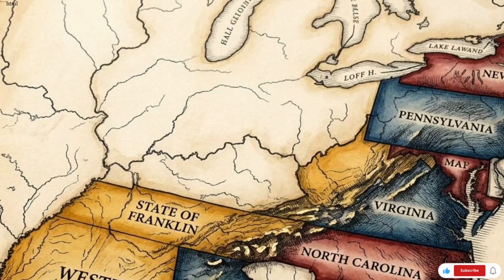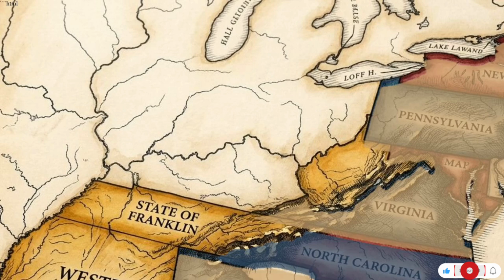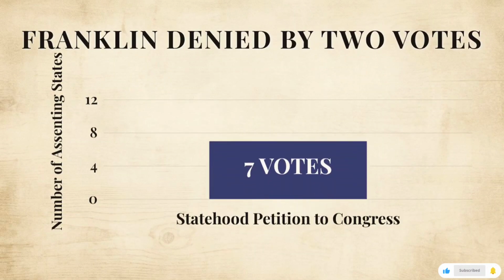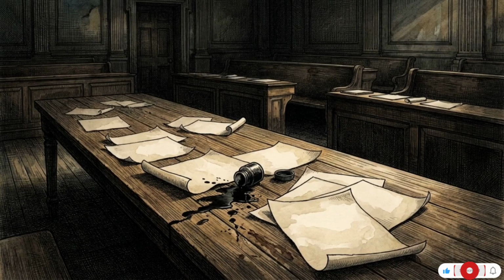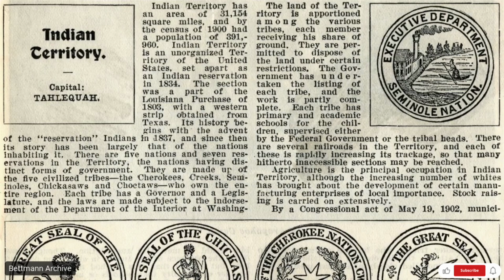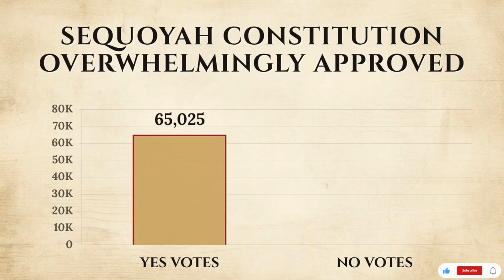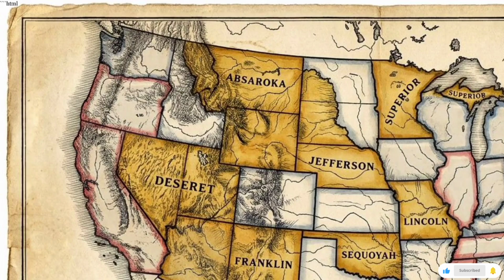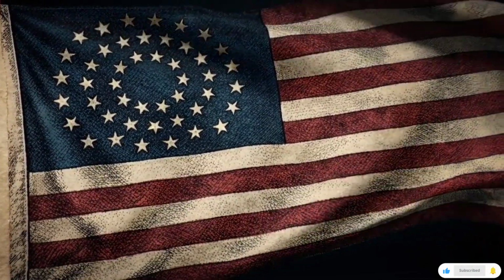8 American States That Were DELETED From History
8 American States That Were DELETED From History

What if America looked completely different? These 8 forgotten
states almost made it onto the map — and nobody taught you
about them in school.

From the revolutionary-era State of Franklin to the Native
American dream of Sequoyah, real citizens drafted constitutions,
held elections, and begged Congress for statehood — and were
REJECTED.

This isn't just history. This is the America that almost was.

american history,lost states of america,states that almost
existed,state of franklin,state of deseret,sequoyah state,
jefferson state,alternate history usa,forgotten american
history,us history documentary,american geography,proposed
states,absaroka,superior state,transylvania colony,history
documentary,united states history,american states,us map
history,history facts,america secrets,hidden history